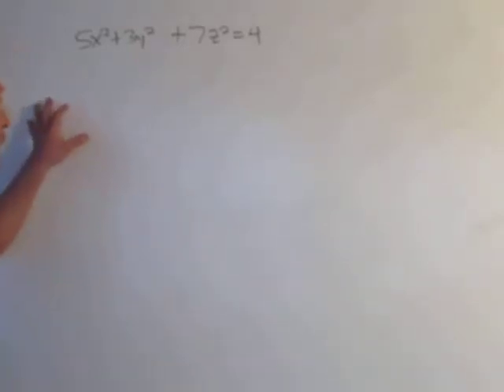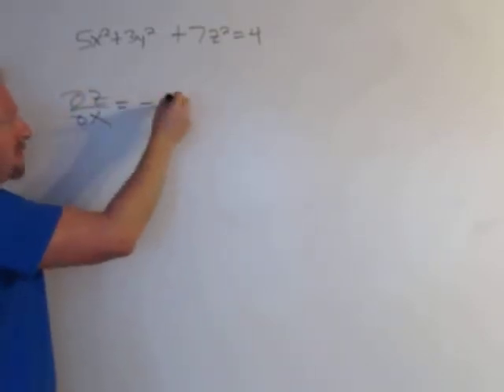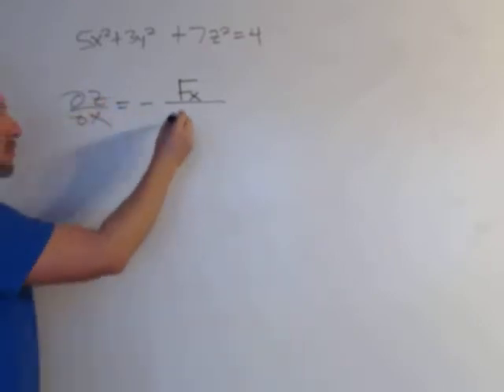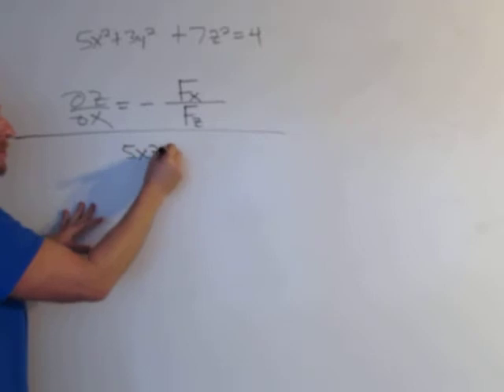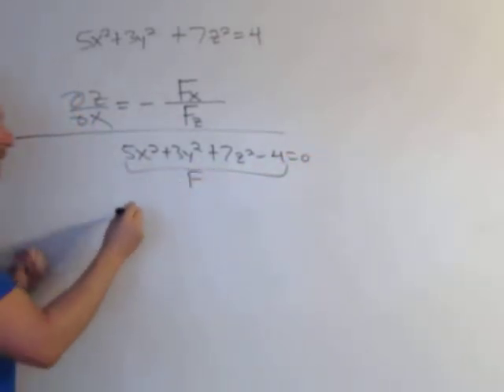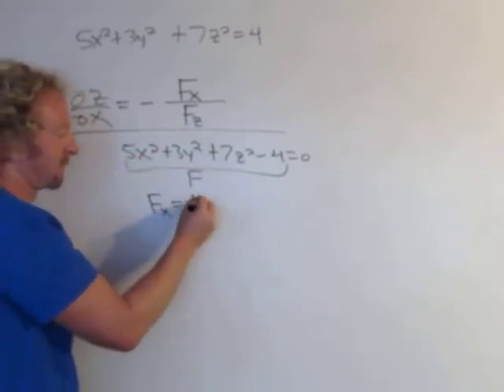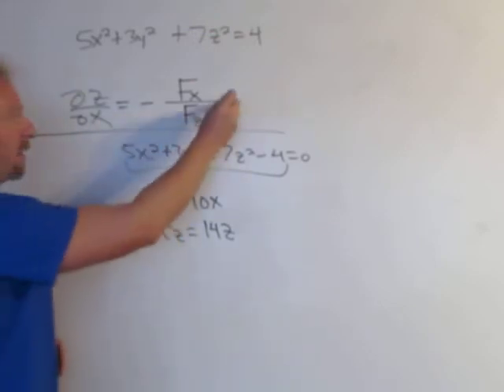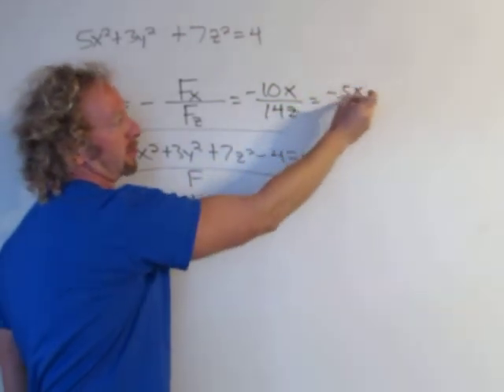Implicit Differentiation Calculus 3 Example 5x^2 + 3y^2 + 7z^2 = 4